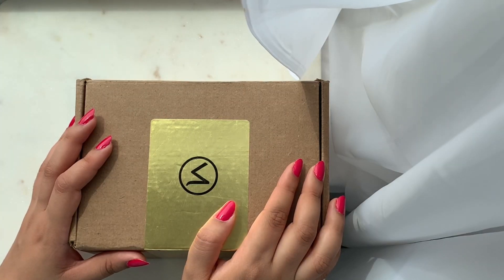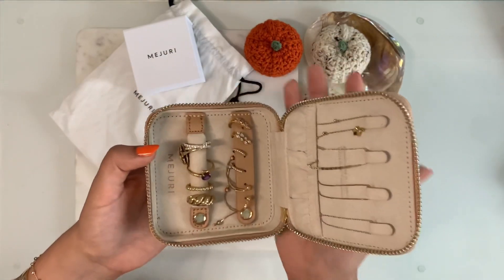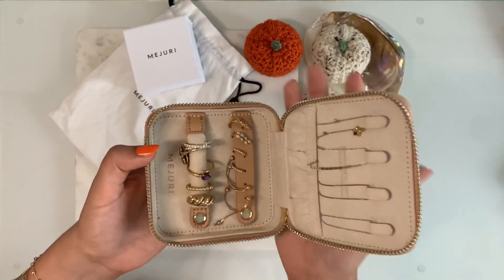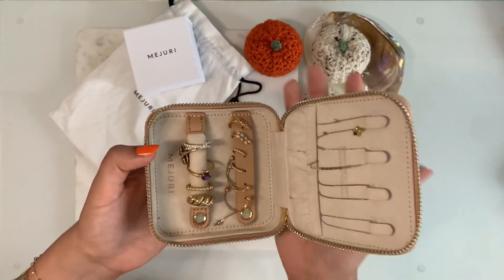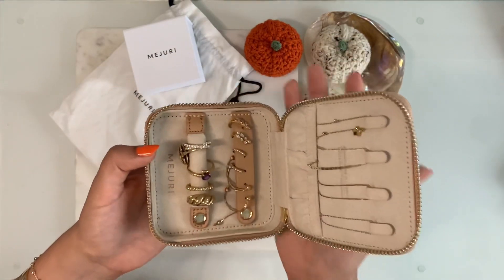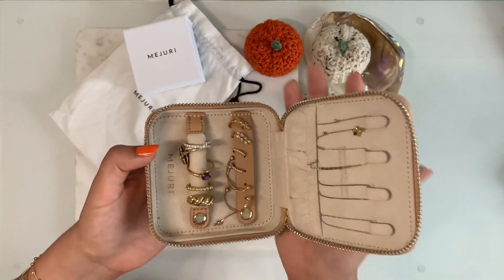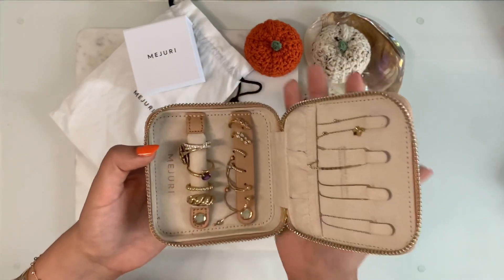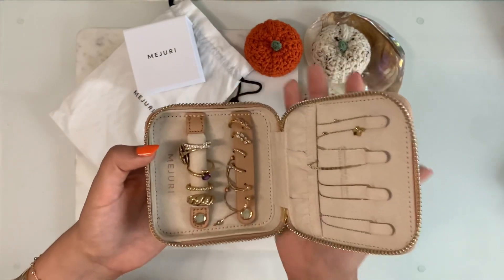My Mejuri Jewelry Collection & Unboxing 2022 | Fine Jewelry, Gold Vermeil and Travel Case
Hi there! Today's video features a luxury fine jewelry unboxing from Mejuri as well as all the pieces I have purchased from them and a brief overview of my experience with them and the wear and tear.

Happy Sunday :)
Jules

Timestamps:
0:58 Unboxing the Mejuri Fine Jewelry Piece and My Reaction

2:24 Mejuri Pavé Slim Signet Ring in 14kt Yellow Gold and Diamonds | Link

4:47 Don't Throw this Away from your Mejuri Order!

5:30 Mejuri Croissant Dôme Ring in Gold Vermeil [Sold Out]

6:56 Mejuri Metallic Sphere Ring in Gold Vermeil | Link

7:39 Mejuri Honey Ring in Gold Vermeil [Sold Out]

8:05 Mejuri Beaded Huggie Hoops in 14kt Yellow Gold | Link

9:05 Mejuri Travel Case in Beige Grain Leather and Anti-Tarnish Micro Suede | Link

10:51 Trying on all my Mejuri Rings

Essie Nail Polish in Watermelon (1st Half of Video)
Essie Expressie Nail Polish in Bearer of Rad News (2nd Half of Video)